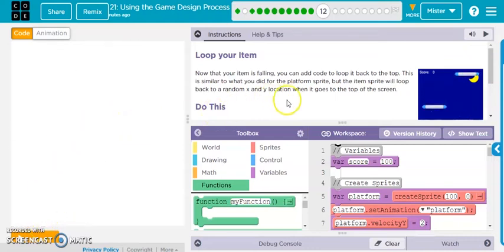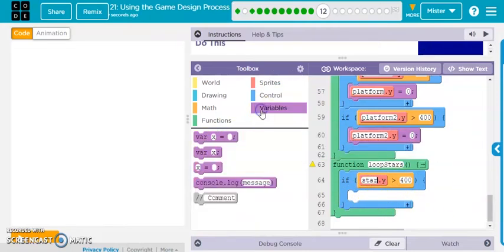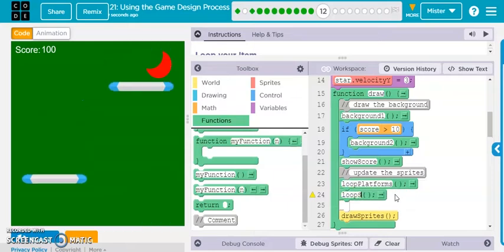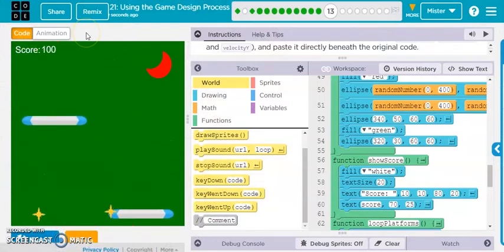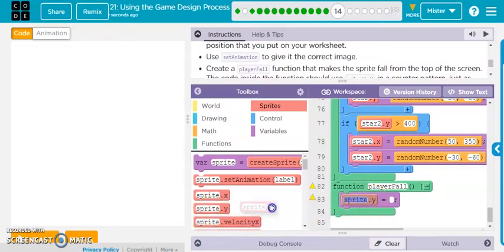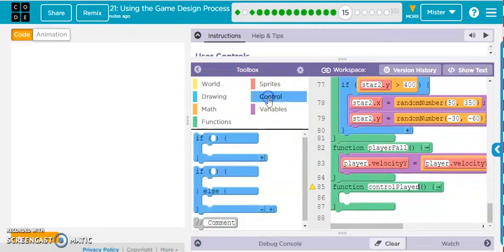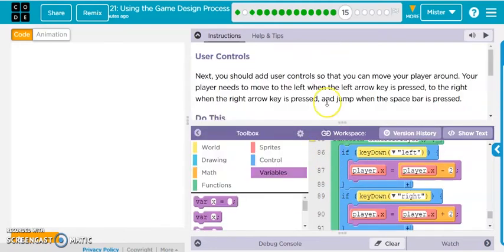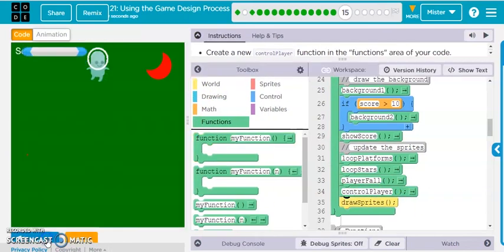Code.org U3 Lesson 21c